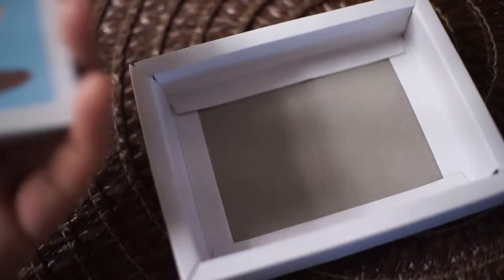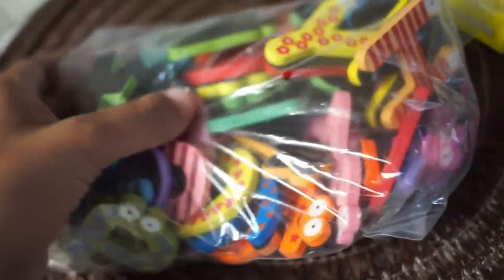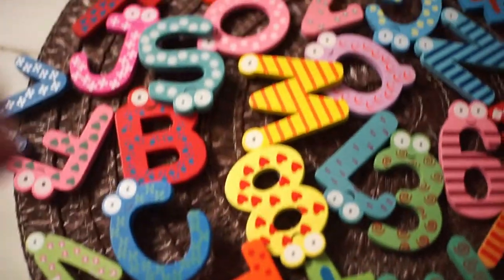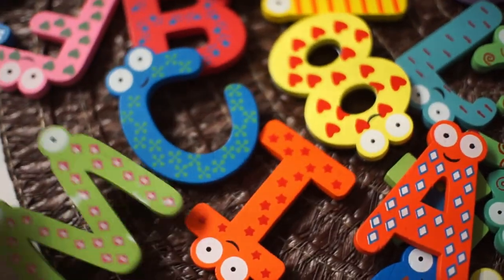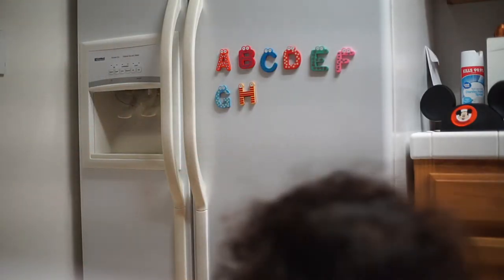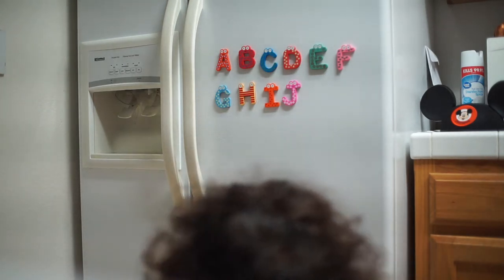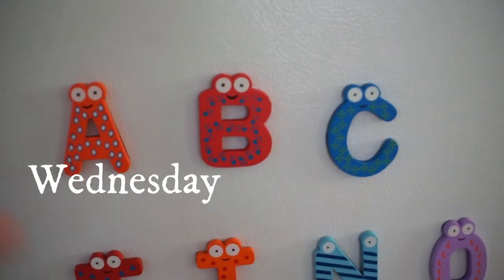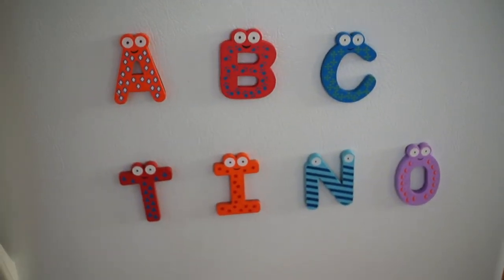How to make Learning Fun| Joy ABC's Wooden Magnet Review!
Thank you to Joy ABC’s for Partnering with me in this video! I absolutely love the magnets and so do the kids. If you’d like to purchase some for your child click this link